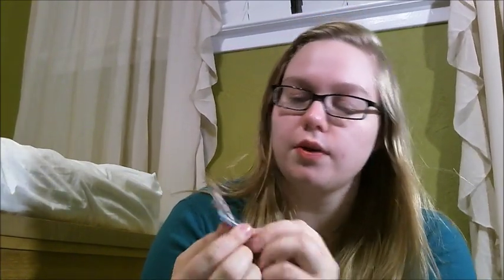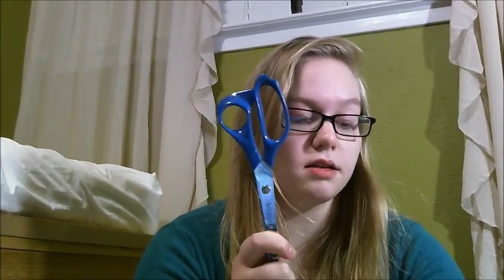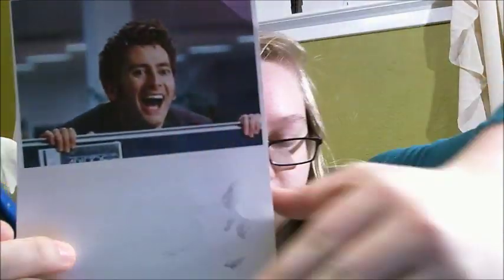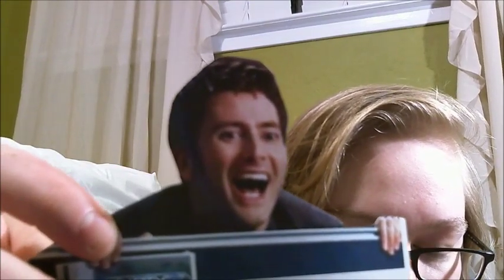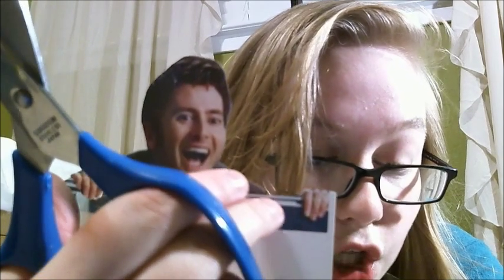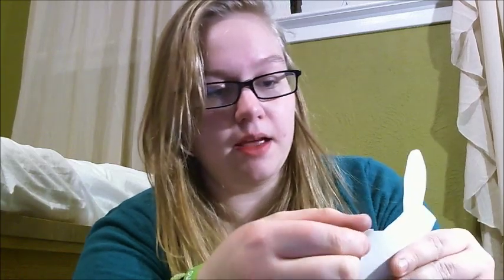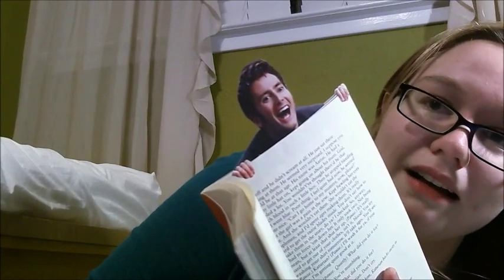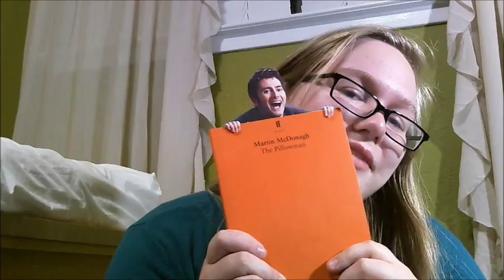David Tennant Bookmark Tutorial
Have you ever used a bookmark and thought "this could be more sonic?"
Have you ever longed for a 'dead behind the eyes' kind of stare to follow you in your every waking moment?
Do you feel like there should be more David Tennant in the world?
THEN HAVE I GOT THE CRAFT PROJECT FOR YOU!!!

Learn how to make your own David Tennant bookmarks!

I've had a lot of people ask me for the photo you actually use to make the bookmarks and for some reason I thought I'd already posted it. But alas! I had not. So, here it is.

Additionally: All music by Goodbye Kumiko
 provided by the lovely people over at Freemusicarchive.org

(To download Goodbye Kumiko's BITCHIN' album for FREE visit their bandcamp!)